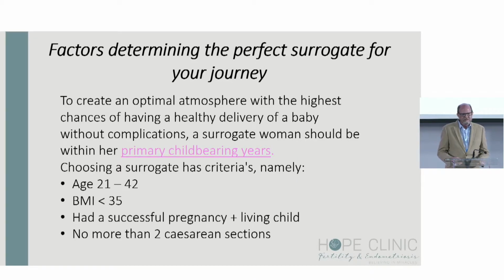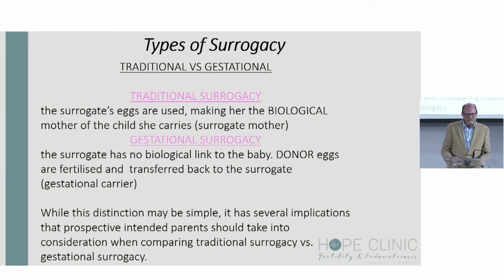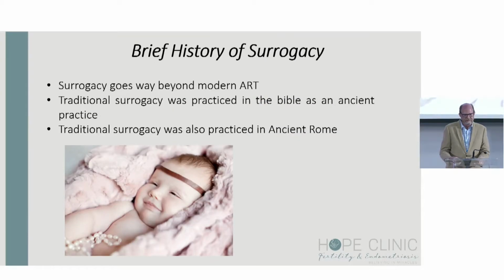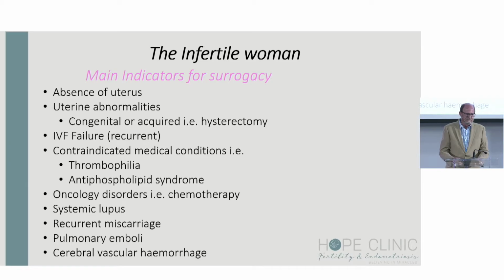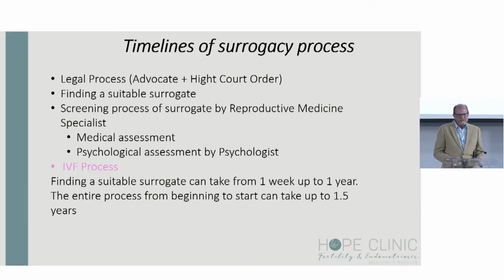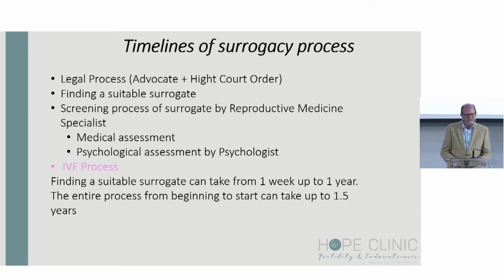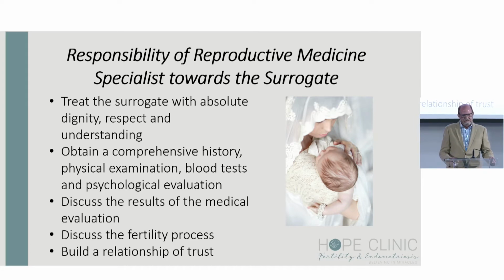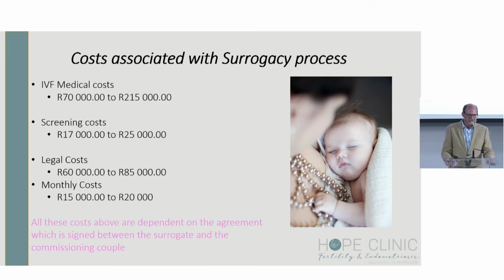Fertility Show Africa 2022 | General Surrogacy Process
Watch | General Surrogacy Process by Dr Van Tonder

Some of the world’s leading fertility experts took part in the third annual Fertility Show Africa (FSA), Africa's essential fertility event for those trying to conceive or on a journey to parenthood.

FSA made a welcome return as an in-person event in 2022 and was also carried online to support visitors from around the country, the continent and the rest of the world suffering from infertility and looking for answers, solutions, and guidance.

About Dr Van Tonder

Dr. Wynand van Tonder is a gynaecologist and obstetrician specialising in reproductive medicine and endoscopic surgery. He obtained his undergraduate training at the University of Bloemfontein, his specialisation in obstetrics and gynaecology at the University of Free State and his Masters in Biotechnology of Human Assisted Reproduction and Embryology through the IVI Institute in Valencia, Spain. He obtained fellowships specialising in endoscopic surgery through the institute IRCAD in France. He has a special interest in the management of all stages of endometriosis.